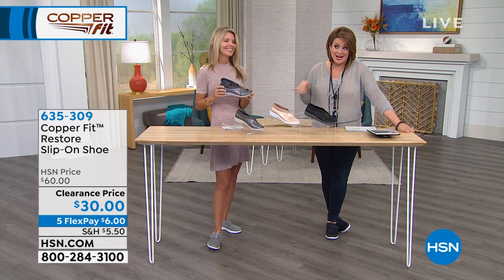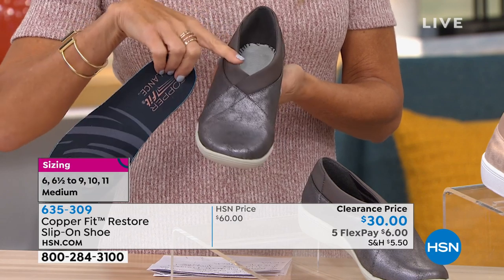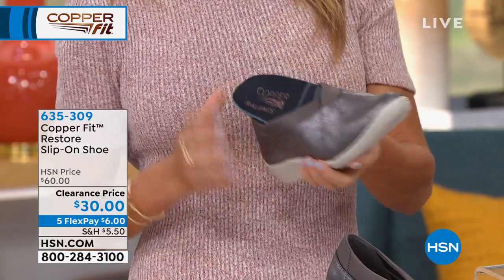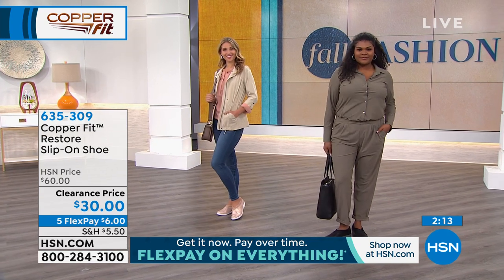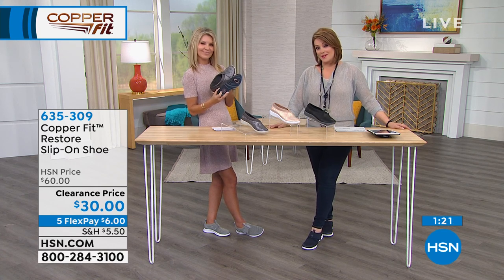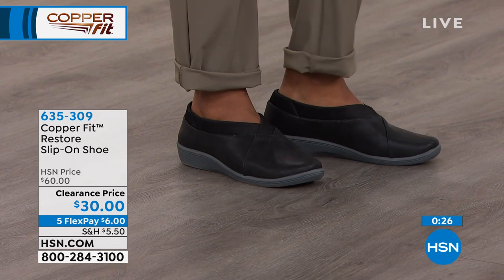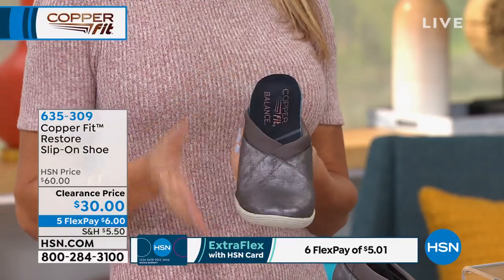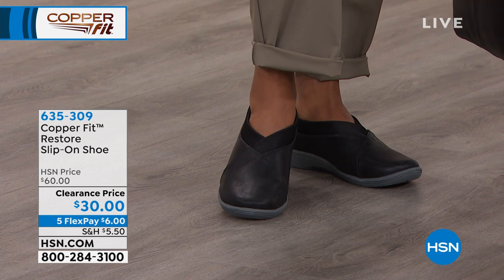Copper Fit Restore SlipOn Shoe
What's the best way to support your healthy lifestyle? Start from the ground up. These cozy, slipon shoes feature copperinfused footbeds, lightweight, treaded outsoles and removable, Balance orthotic insoles for the best in style and wellness.